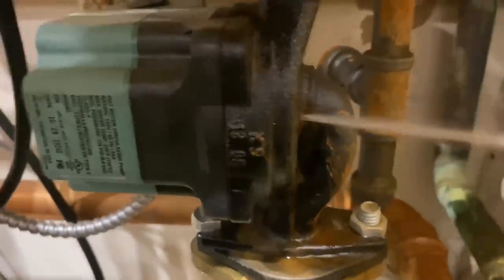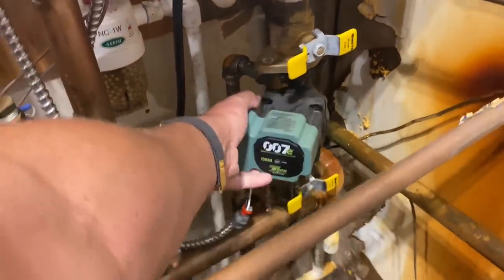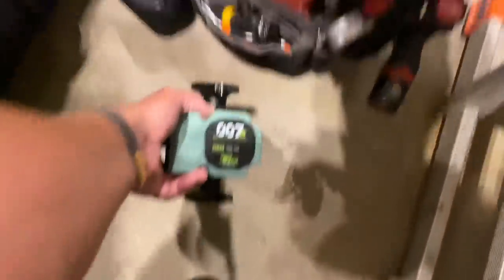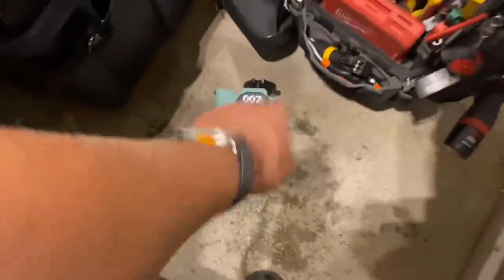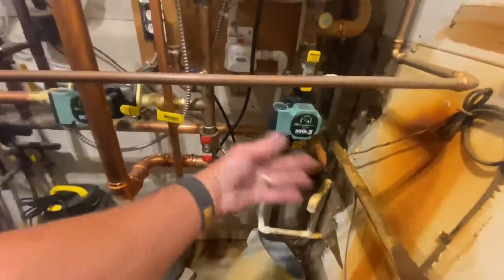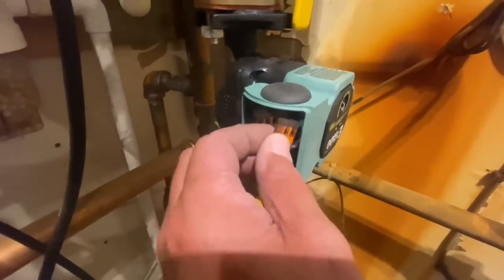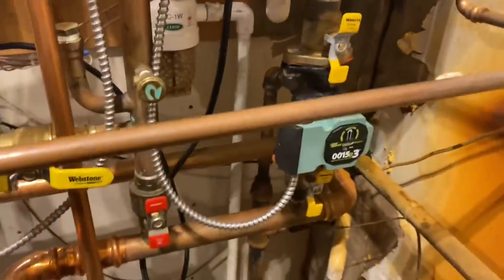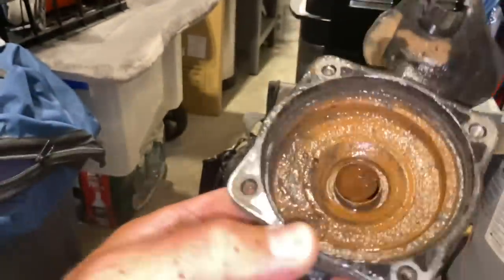HELP! My Boiler Room is Flooding - Saturday Evening Emergency Service Call Cracked Taco Circulator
EMERGENCY Service Call - Saturday evening. Leak on boiler floods mechanical closet. Cracked Taco 007e ECM circulator failure!

⚠️Do not attempt to install this repair if you are not qualified and/or trained working with gas  equipment.⚠️

New oval raised silver stickers are from:
35 Victoria St. E, Unit 9
Alliston, Ontario L9R 1T3

Sticker Requests:
Name
Address

Mikey Pipes
C/O Pipe Doctor Plumbing
80 E Hawthorne Ave